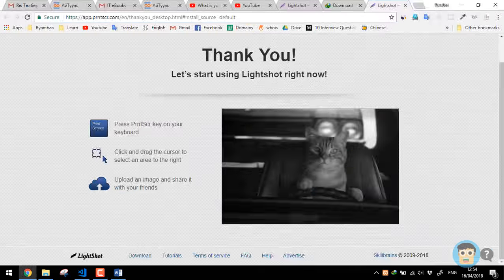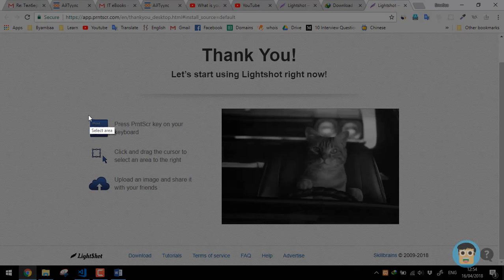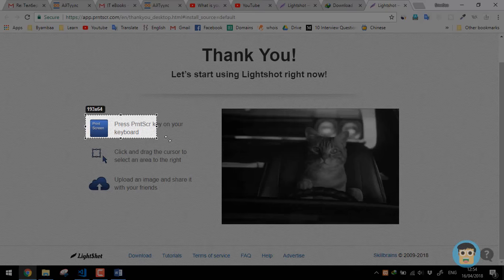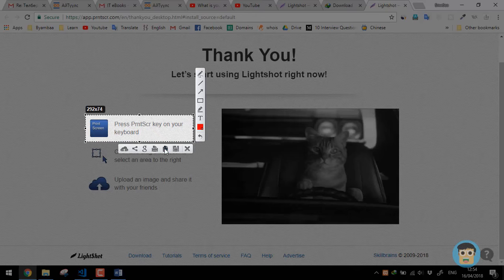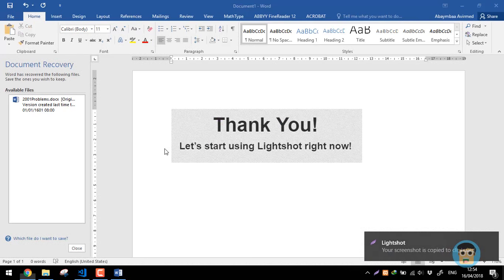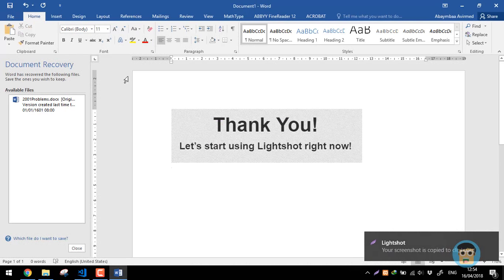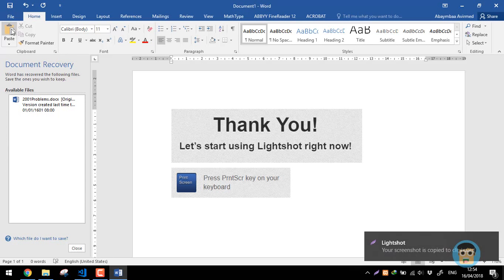LightShot ашиглан дэлгэцний зураг авах нь - Бямбаа | Byambaa | Онлайн хичээл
Abaymbaa | Онлайн хичээлүүд